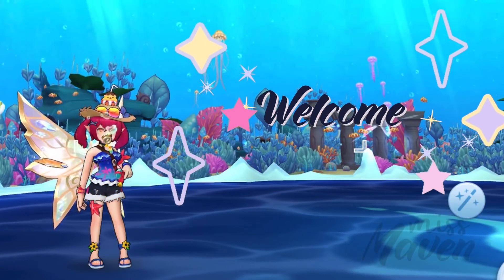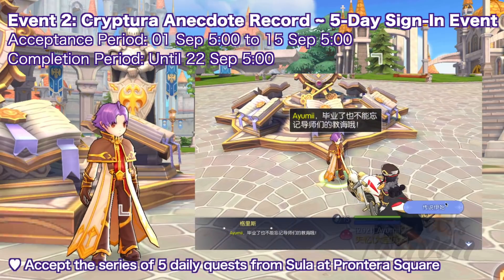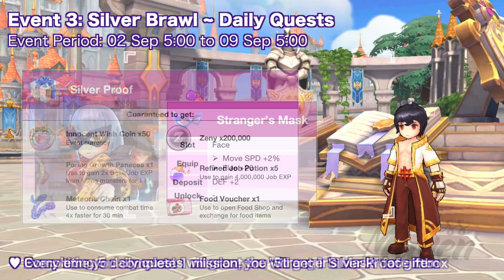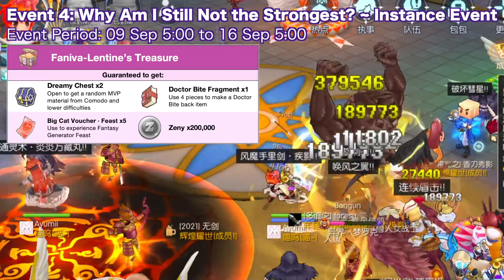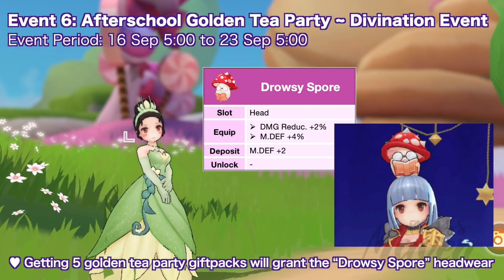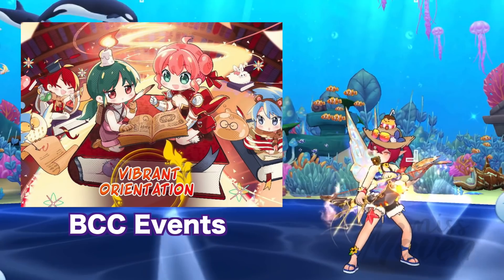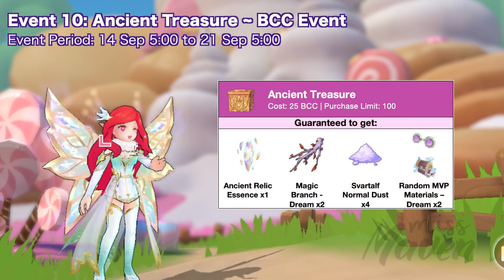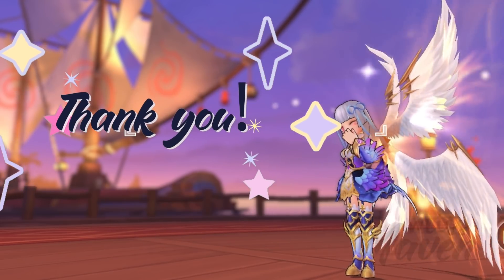RAGNAROK SEPTEMBER 2021 EVENTS GUIDE ~ More Freyr Coins, Time Invitation, and Headgears!